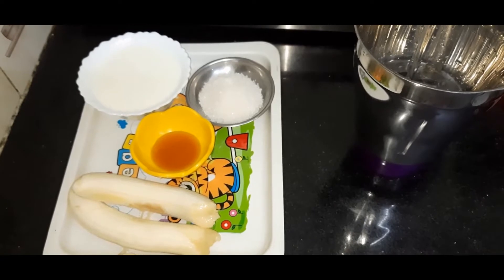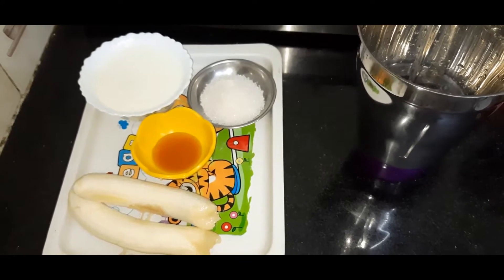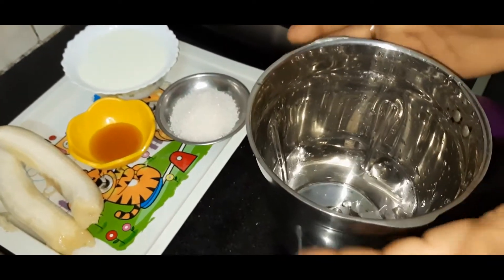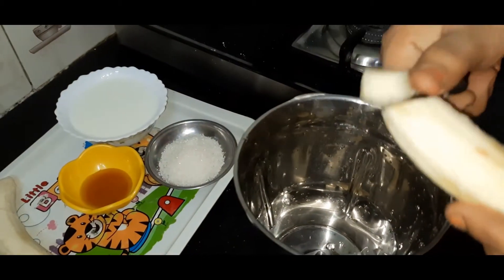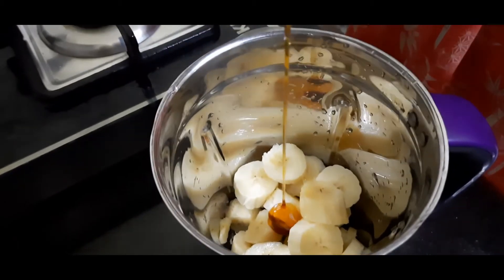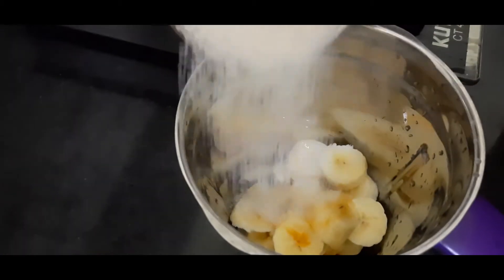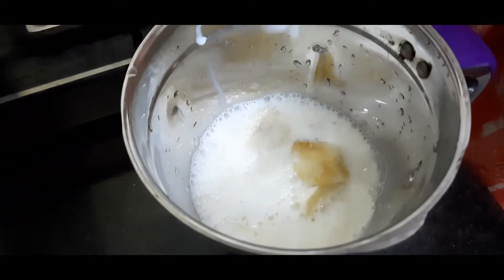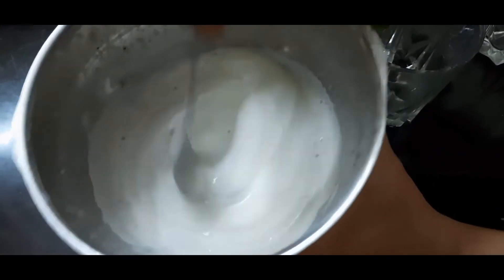Banana Milk Juice | TELUGU